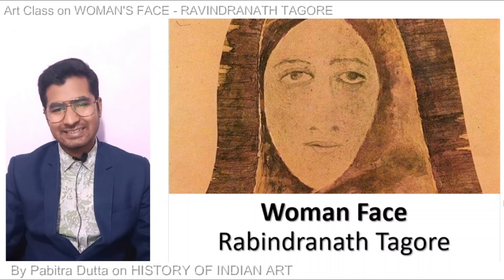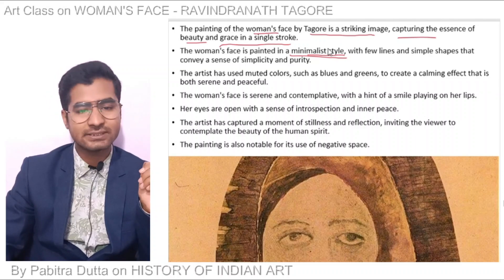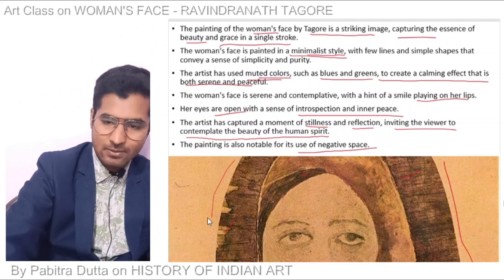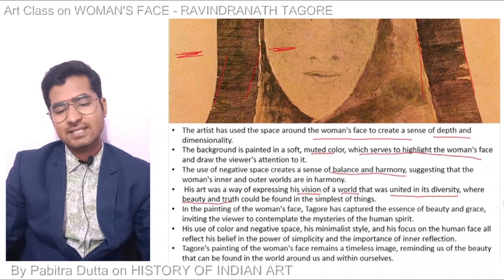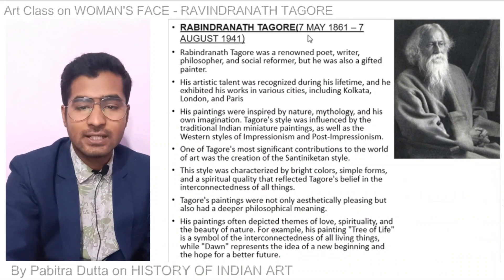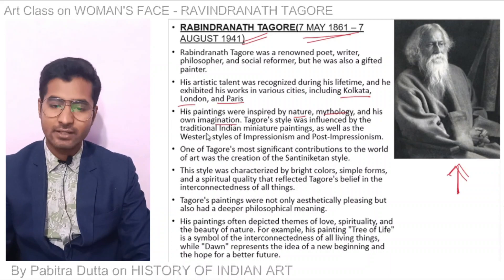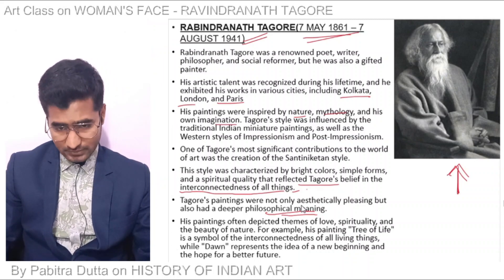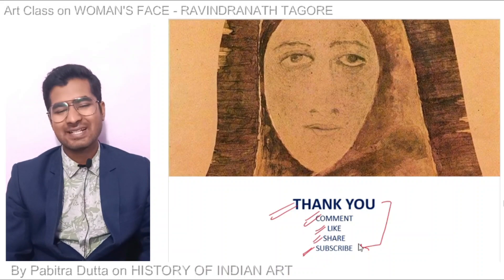ODIA-L36 | WOMAN'S FACERAVINDRANATH TAGORE | OAVS Art Teacher Exam | Pabitra Dutta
Dear Friends,
Welcome to Art and Pabitra Dutta
Lets come together with this Art Journey